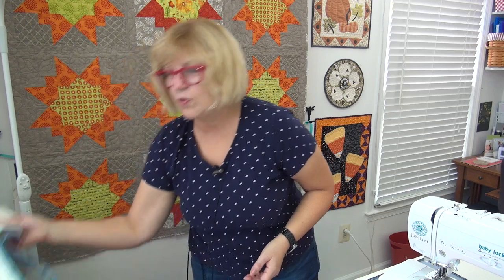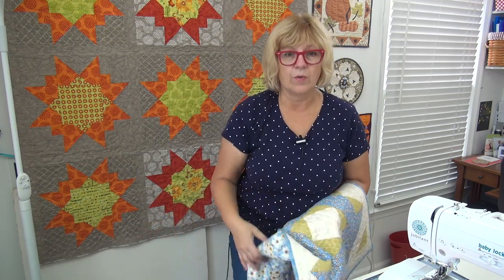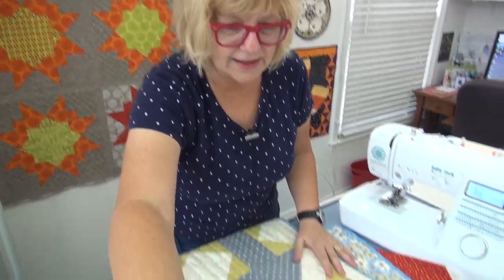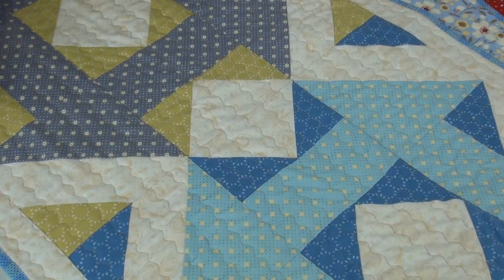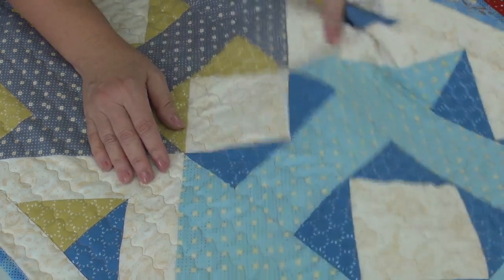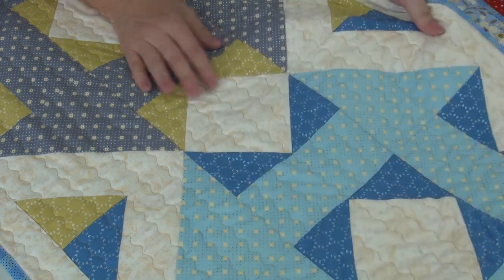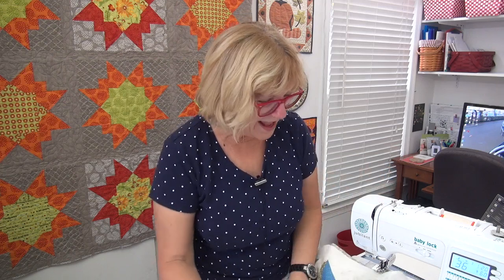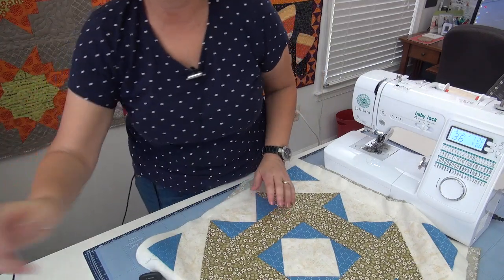Pat Sloan table runner video 3 of 3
Article with photos at